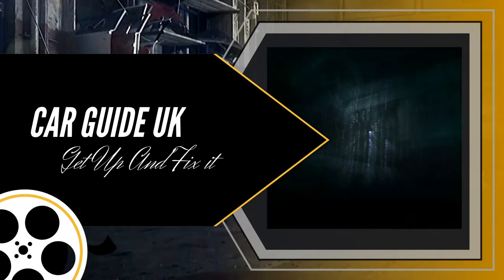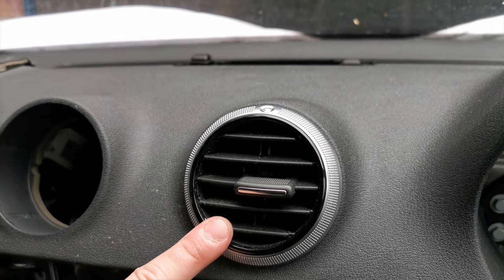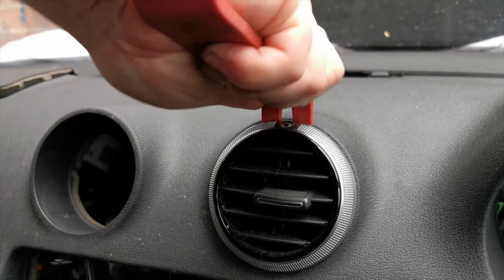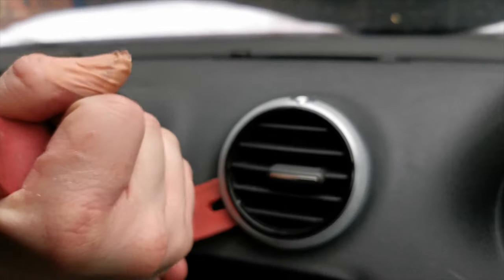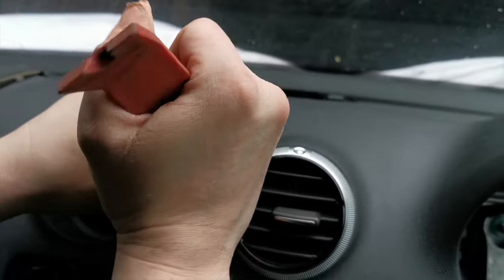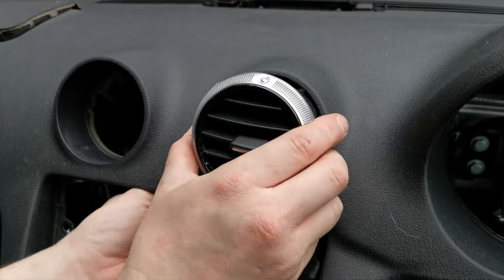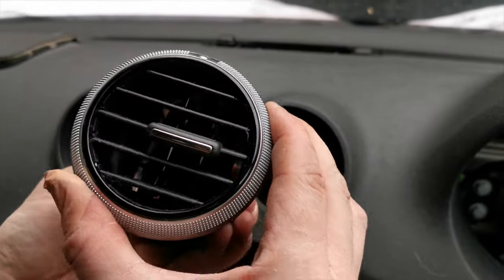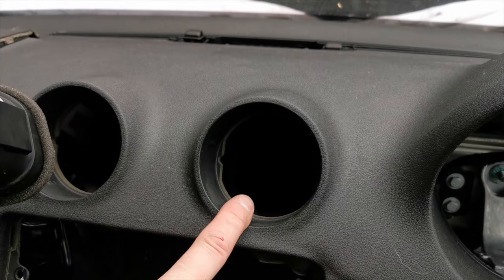Audi Air Vent Removal - Easy And Quick Step By Step Guide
In this video, I will show you how to remove an Audi A3 Air Vent quick and easy, before attempting this removal video please go and purchase these tools -

Product Details:

Industrial grade trim removal toolset, comfortable clip remover, made to last long

Tackle panel and fastener removal jobs with ease, repair automotive interior without scratches.

Drawstring pouch stores all 6 nylon fibre trim tools + 1clip remover + 2 radio removal keys.

Works perfectly for car audio/radio system installation or removal, door panel, mouldings, window trims and furniture restoration.

100% Satisfaction or money back, friendly customer service stands behind all Utool products.

We like to think our car guides go that extra mile, but if you are looking for a guide that we don't have, please let us know.